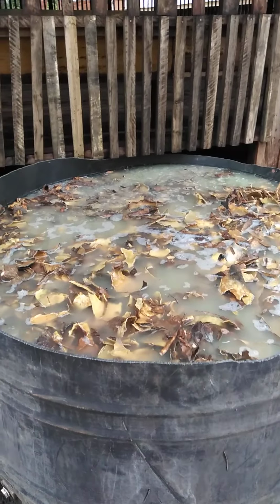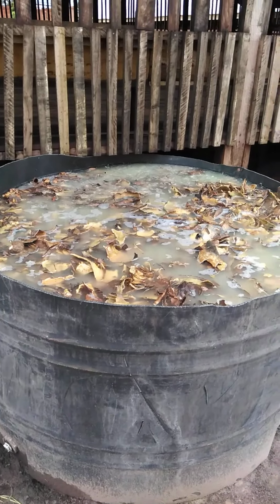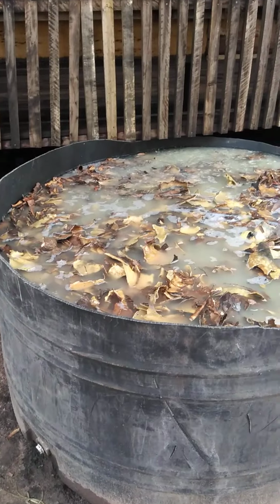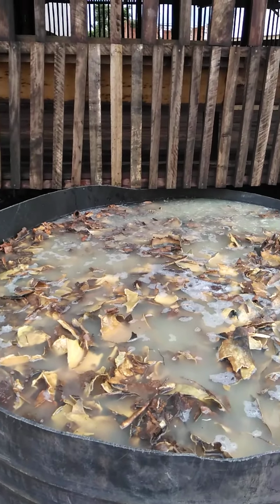using of cassava peel for feeding pigs,goat and sheep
this can be given in the evening to reduce your cost of production in farming business, this should not replace their compound balance diet feed in the morning